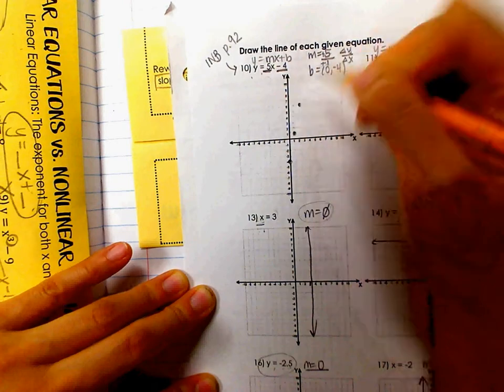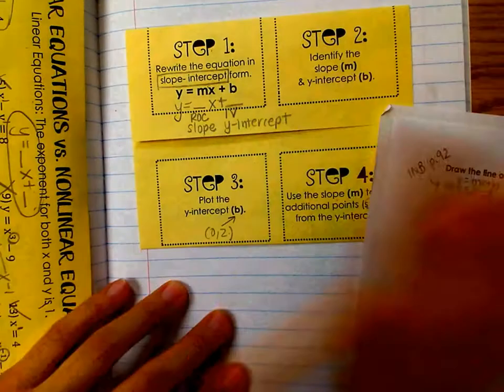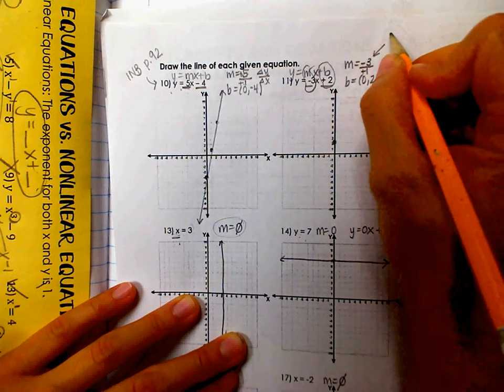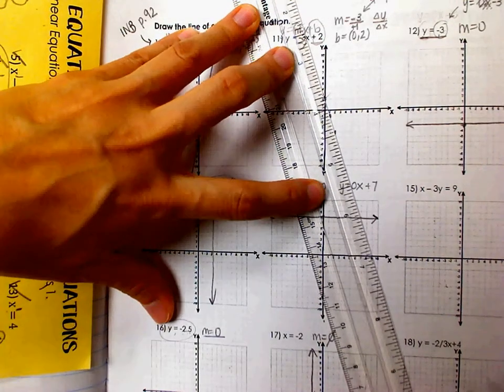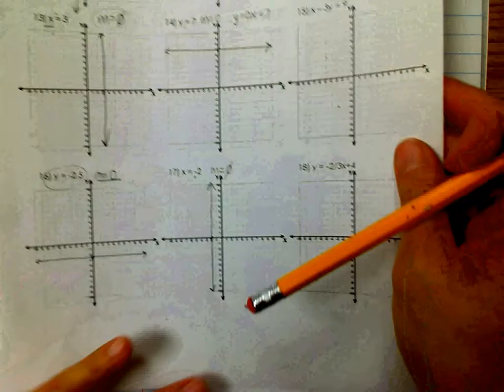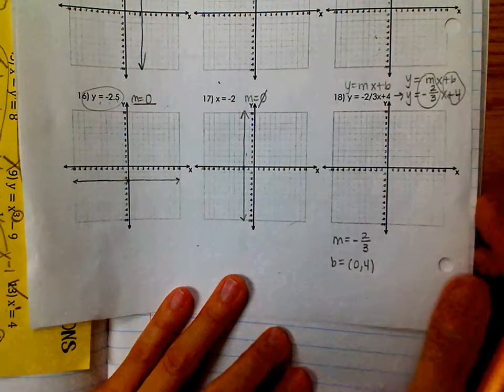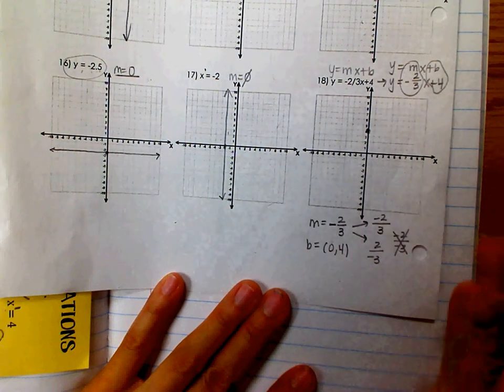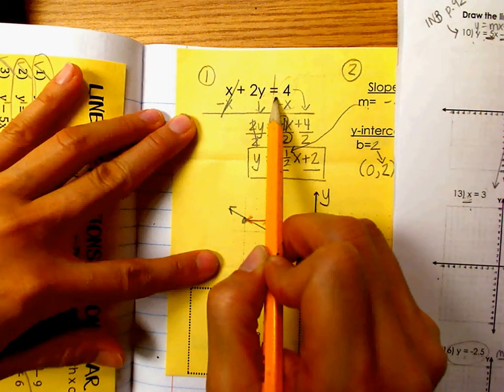WS "Intercepts and Equations of All Lines"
We will do more like #15 in class, but watch the video and try it.